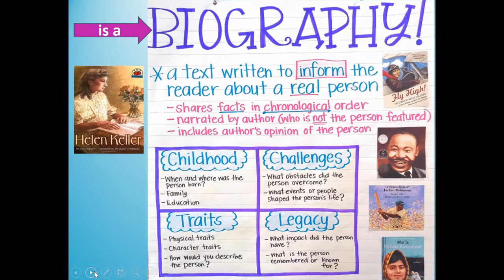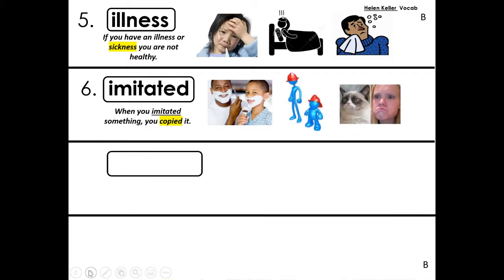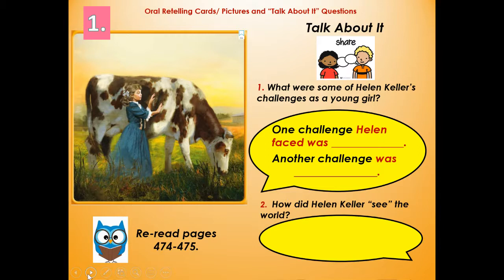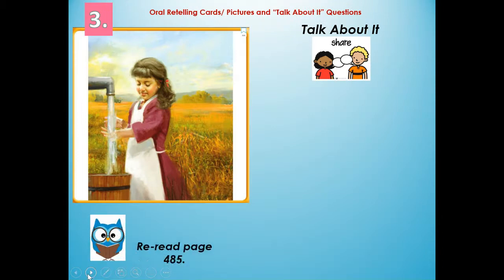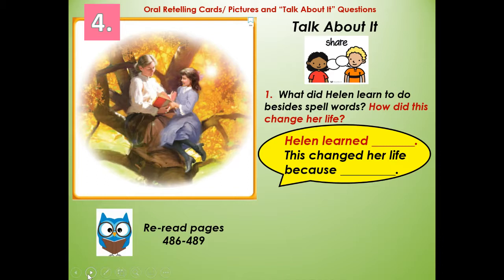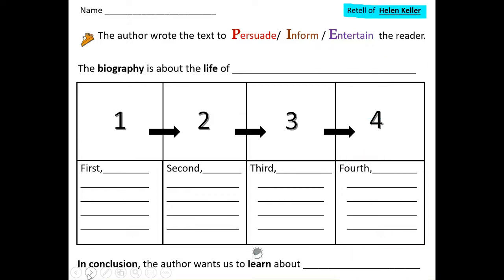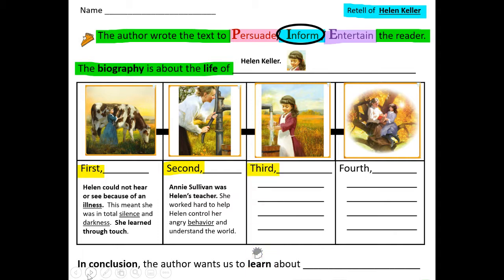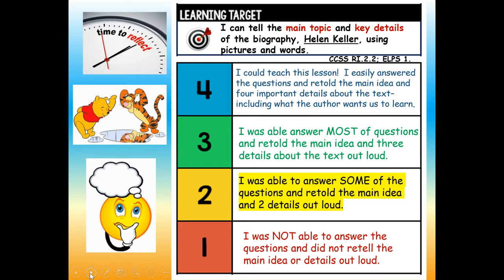Second Grade Journeys' Lesson 14 INFORMATIVE ORAL RETELL of the biography, Helen Keller